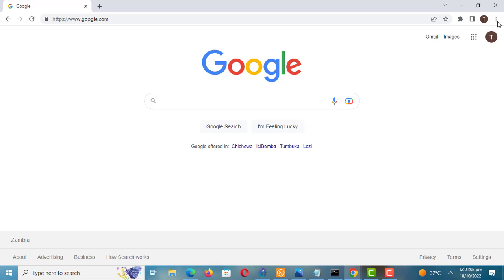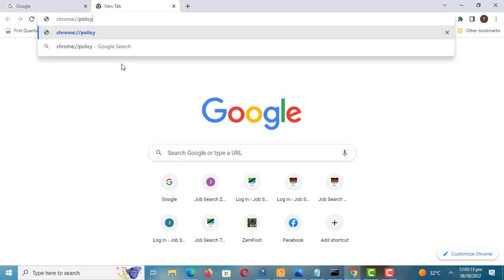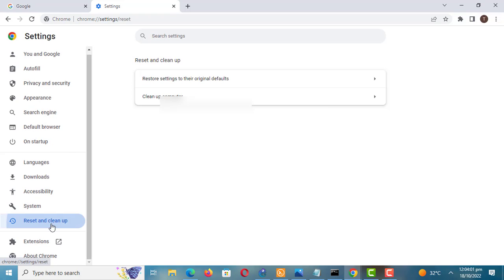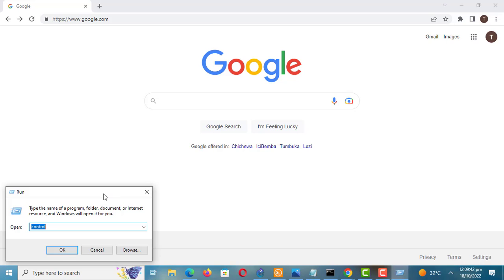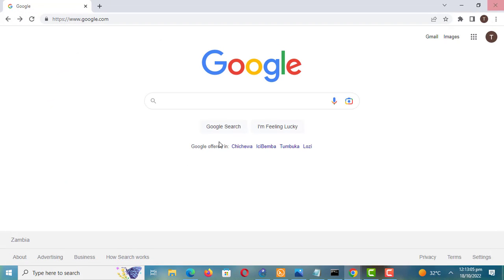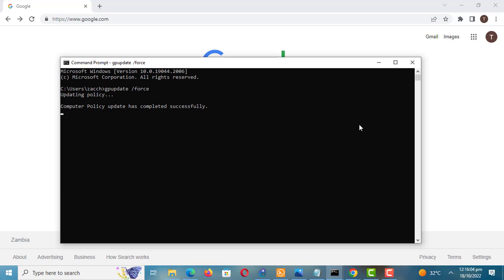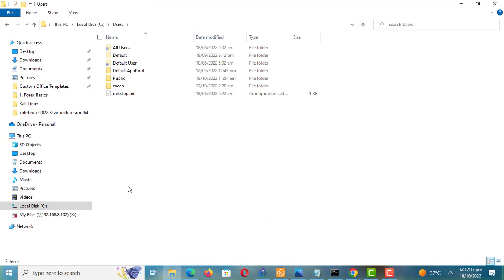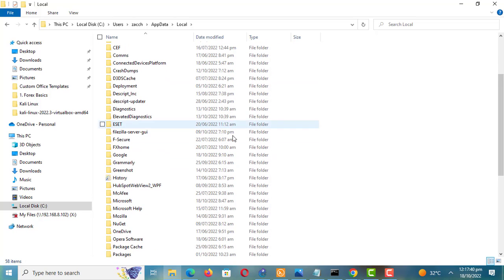How to Remove Chrome Managed by Your Organization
In this video i will show you how you can Remove the Managed by Your Organization From Google Chrome. "Managed by your organization" is a Google Chrome feature which enables information technology administrators to manage browsers  for users within their organization. If your computer is not part of an organisation it means your chrome is infected or you bought a computer that was being managed.